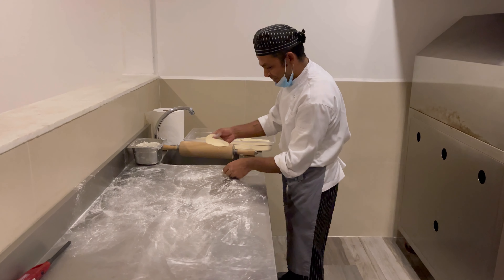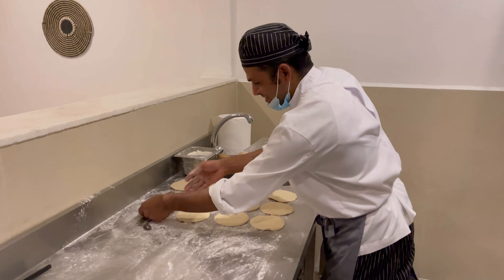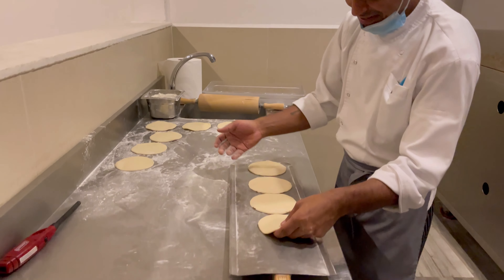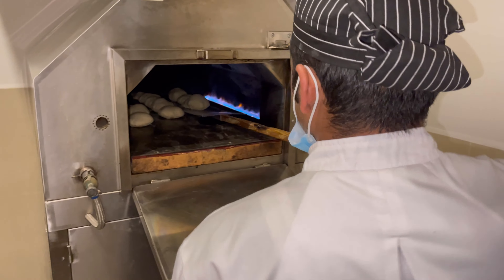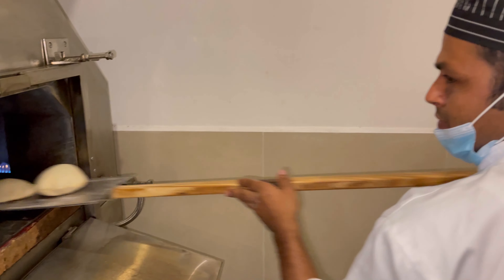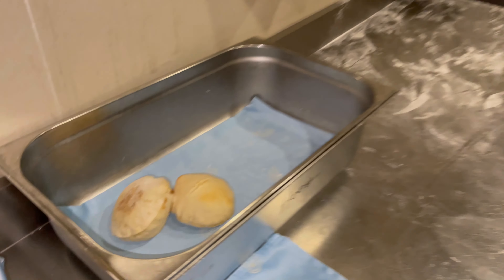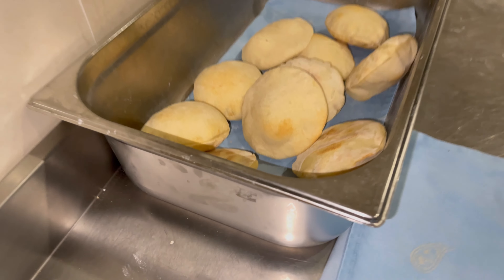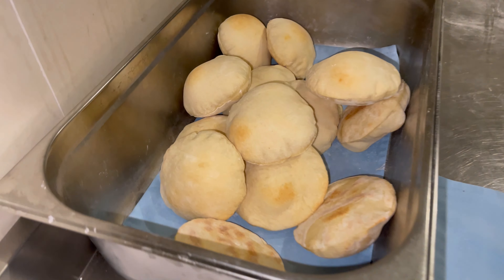A chef from Nepal makes the best Lebanese bread in UAE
Повар из Непала делает лучший ливанский хлеб в Эмиратах.

3 December 2021 year.

Hooked seafood restaurant
Zaya Nurai Island Resort
Abu Dhabi

If you want to help in the development of the channel or just thank the author in a material way:

Если Вы хотите помочь в развитии канала или просто поблагодарить автора в материальном виде:

SBERBANK card: 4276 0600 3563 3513

We warn you that the content of this video, as well as messages and comments, is the subjective opinion of the authors. This video is not a call to action, in no way intended to offend, intimidate or humiliate anyone. For the information of subscribers and viewers, the administration of the channel (website, page) cannot verify the accuracy of all the information posted, which must be taken into account when reviewing and posting their comments.

Предупреждаем о том, что содержимое данного видео, а так же сообщений и комментариев, является субъективным мнением авторов. Данное видео не является призывом к действию, никоим образом не имеет цели кого-то оскорбить, запугать или унизить.